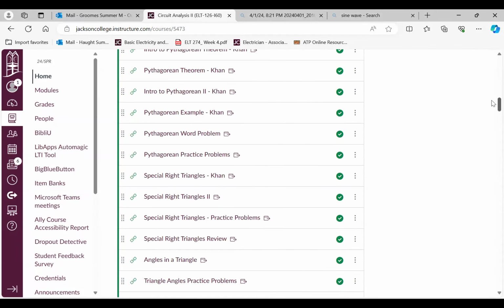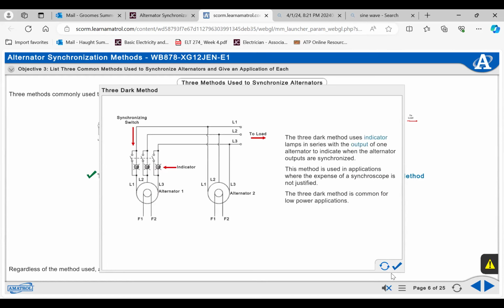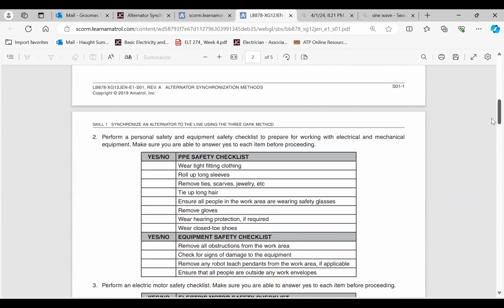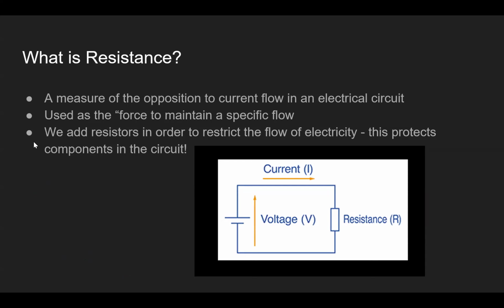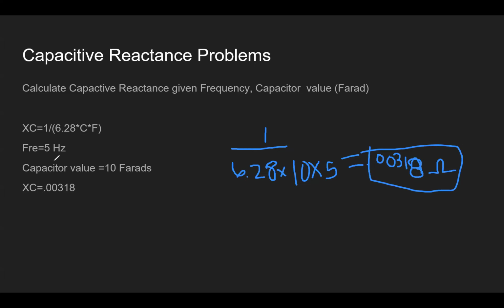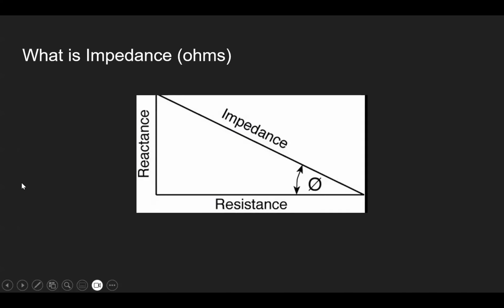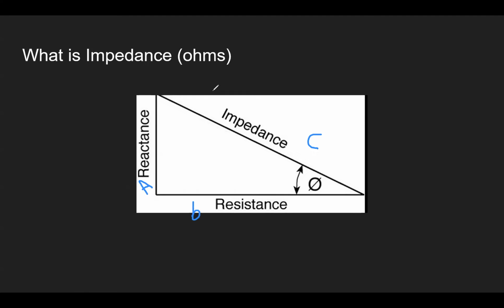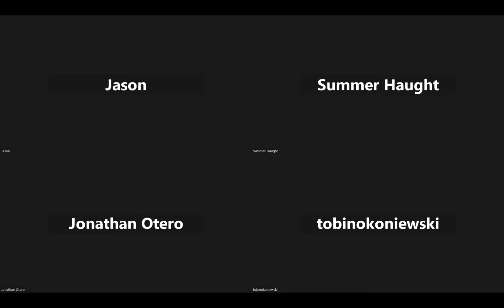ELT 126 Week 3